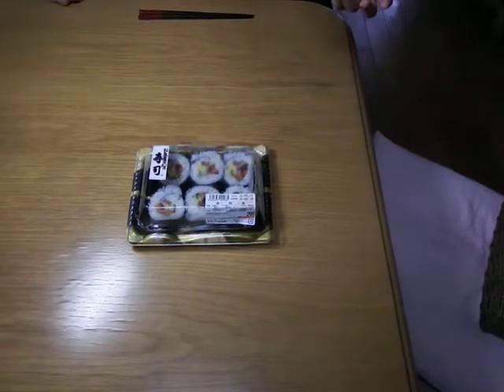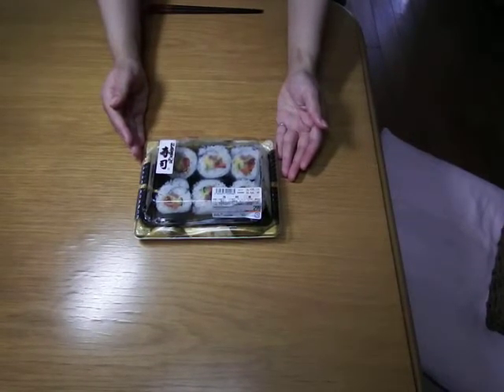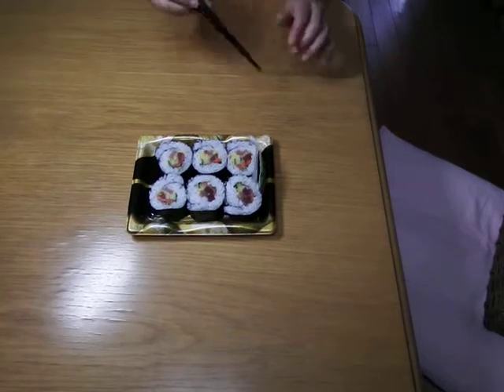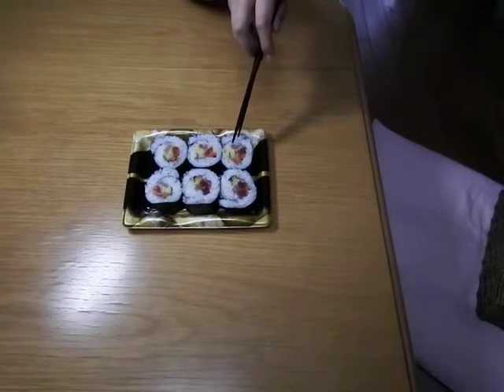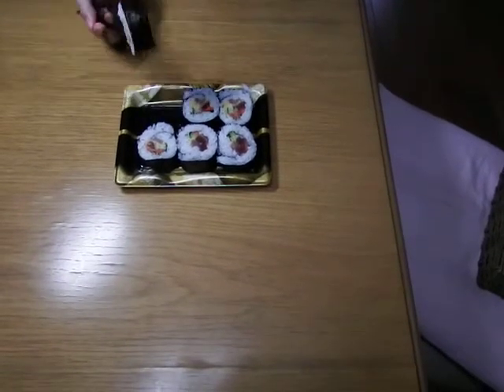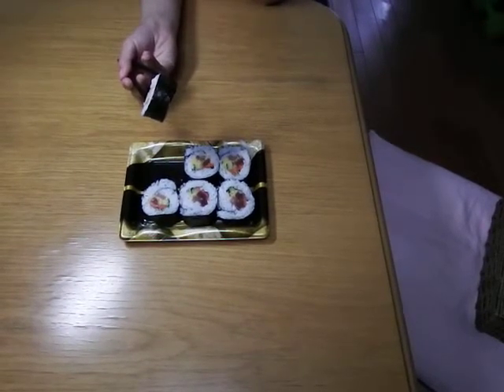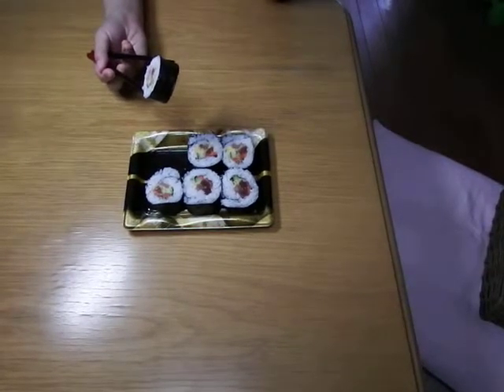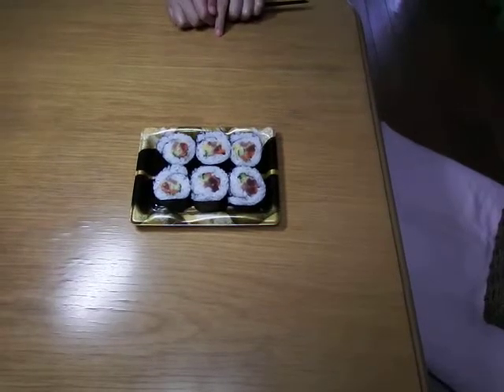shusi roll from supermarket スーパーのお惣菜巻き寿司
You can get this kind of sushi roll at supermarket.